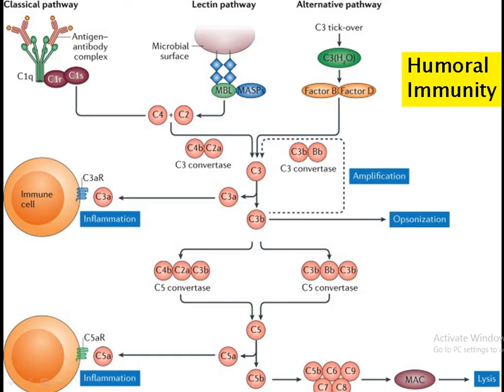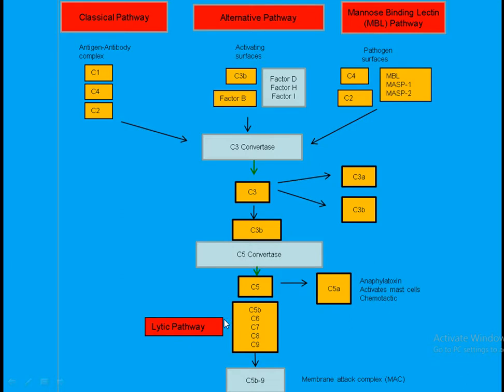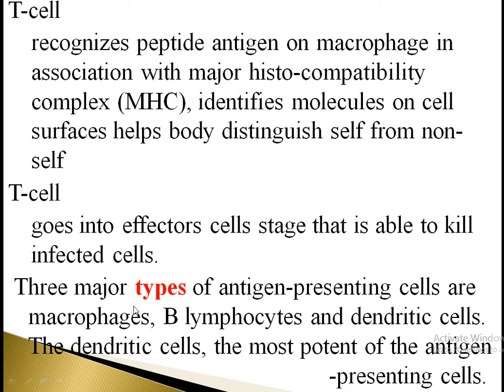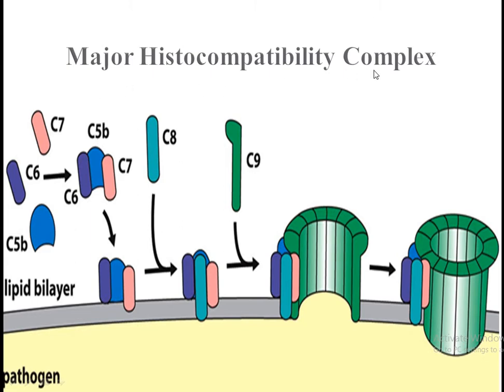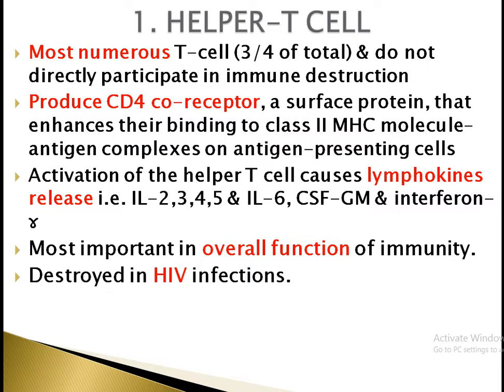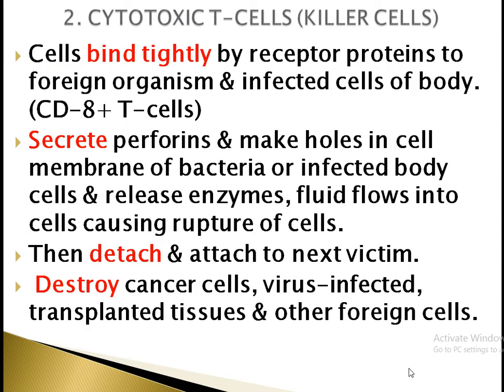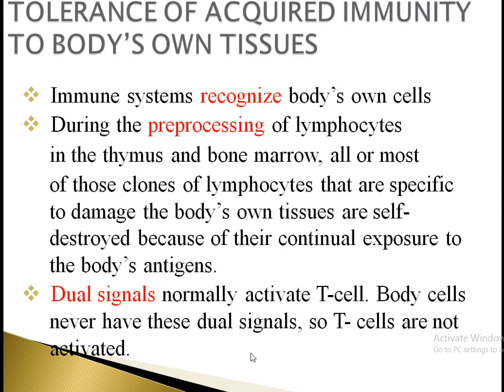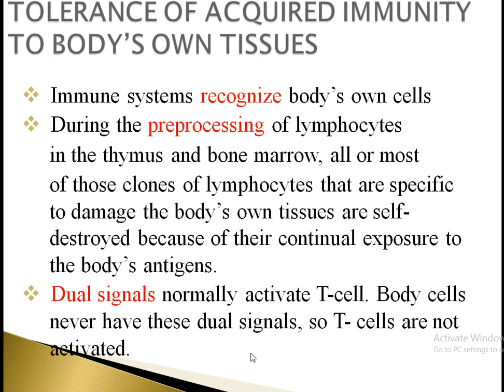Immunity- 3 By Dr. Qamar Mehboob